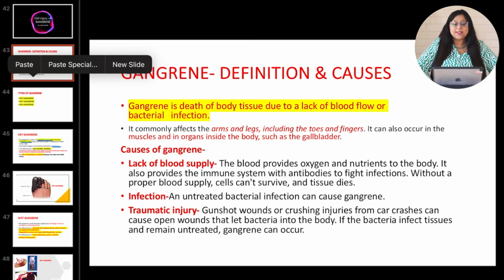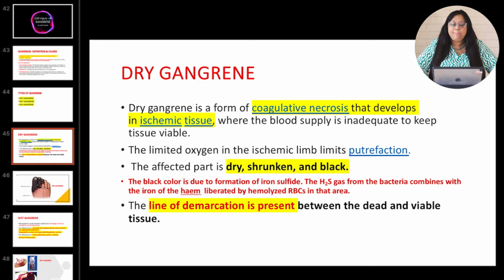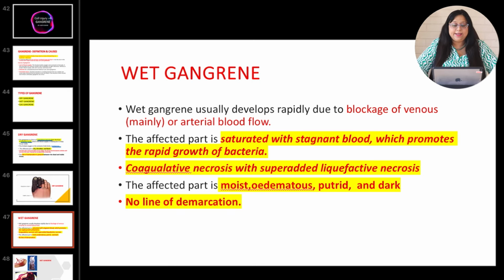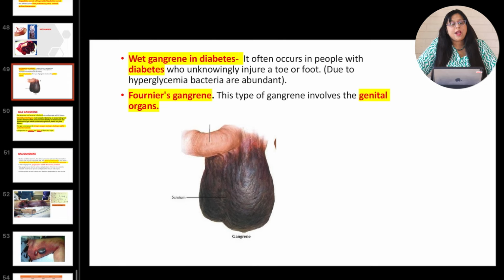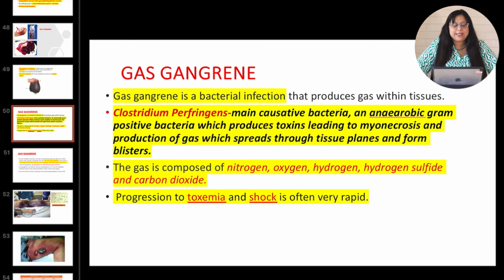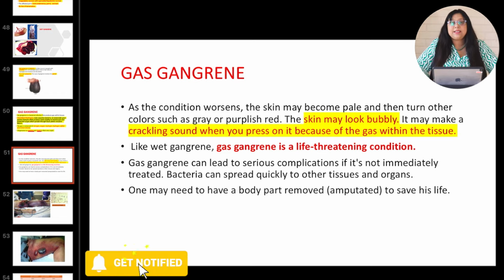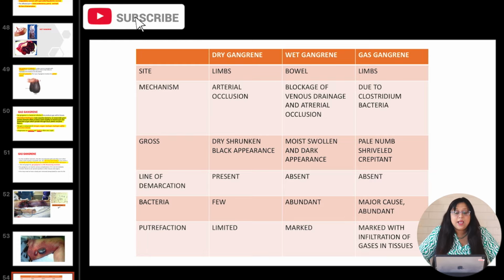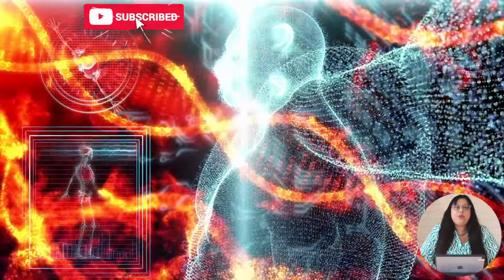What Is Gangrene? By Dr. Aditi Kumar MD Pathology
What is gangrene and its causes types of gangrene
Morphology of Dry, Wet, Gas Gangrene causes

This video will help all medical and paramedical students to understand the topic of gangrene